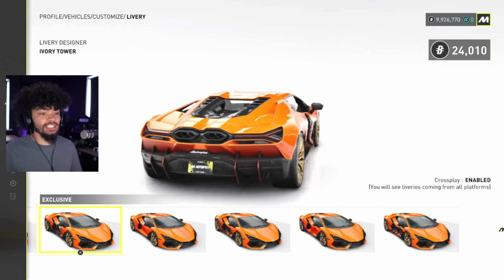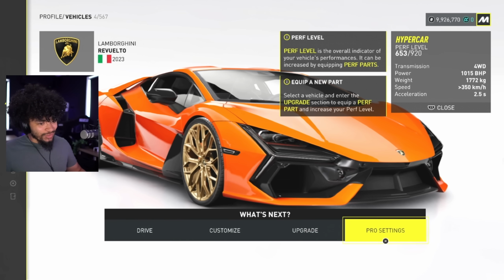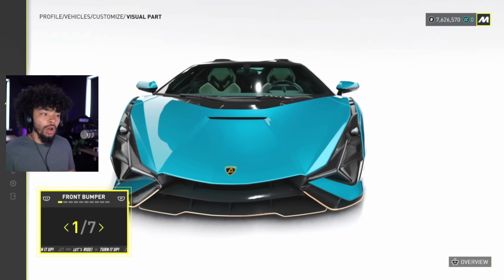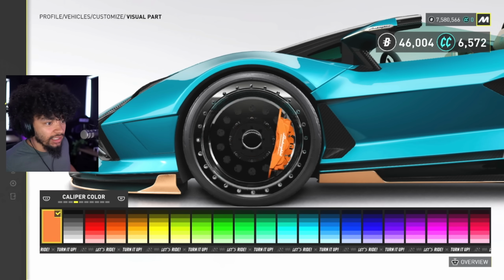The Crew Motorfest - NEW Lamborghini Revuelto & Sian Customization!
I have to say, I never expected a widebody on a BRAND NEW V12 Lamborghini that's for sure!